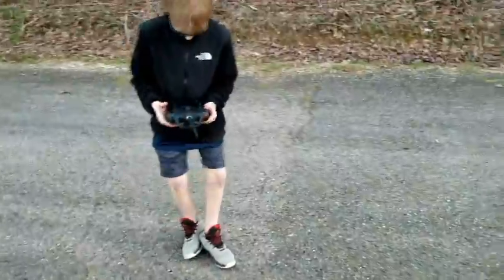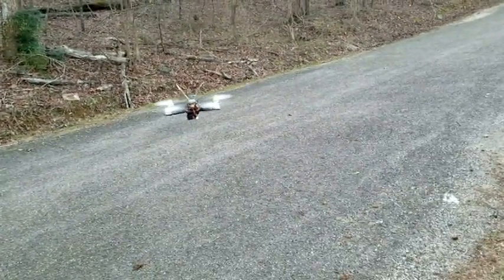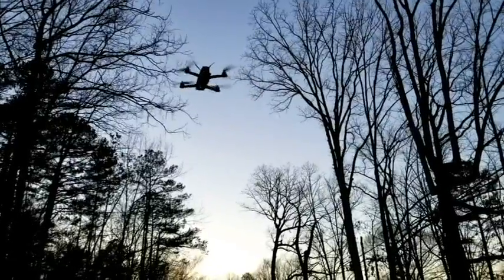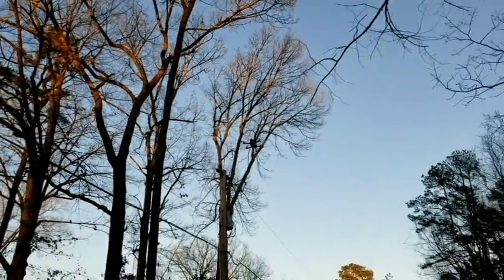DOITFORCRYSTAL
Please check out The Drone Network Family! Sinist3r The Drone Network streams on this channel every other Saturday @ 8pm EST. for The Drone Network Hangouts chat.

STREAMING TUESDAYS AT EVENING TIMES (VARIABLE)

STREAMING THURSDAYS AND FRIDAYS AT 8PM EST. "THE DRONE NETWORK LIVE"

STREAMING MONDAY 8PM EST "OFF THE WALL DRONE TALK"

STREAMING WEDS 8PM EST "WACKY WEDNESDAYS"

So come check us all out and become part of our community!

Also, if you are on facebook, Join my Mjx Bugs Owners Group